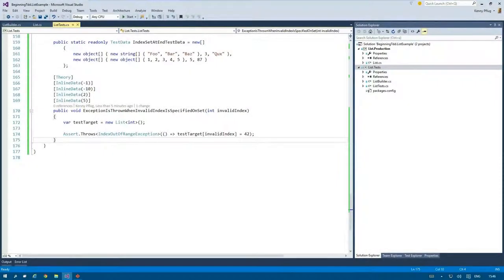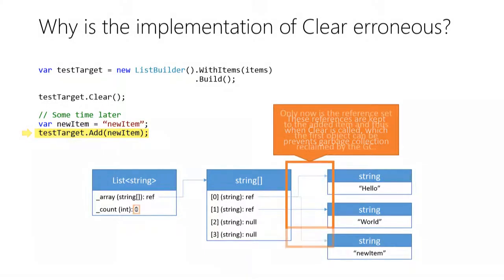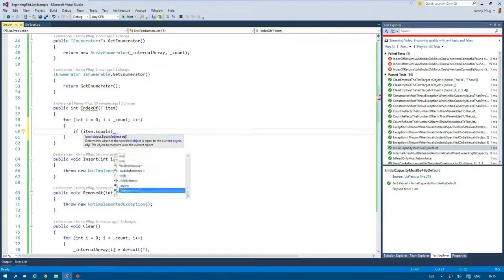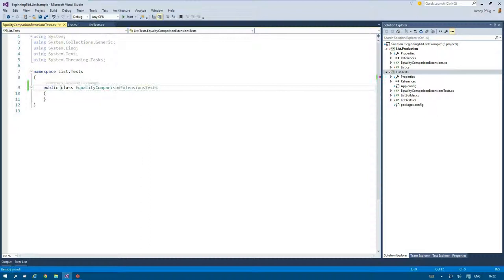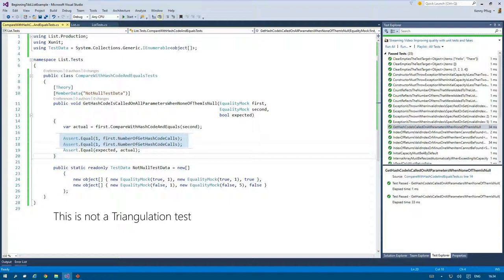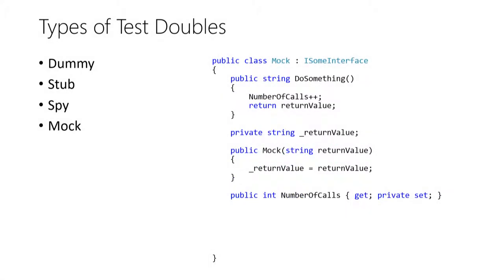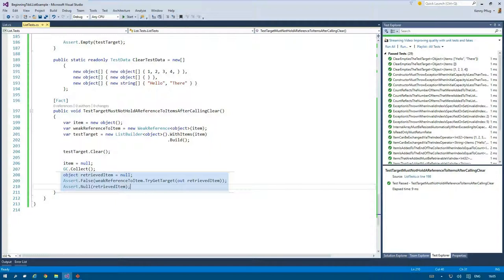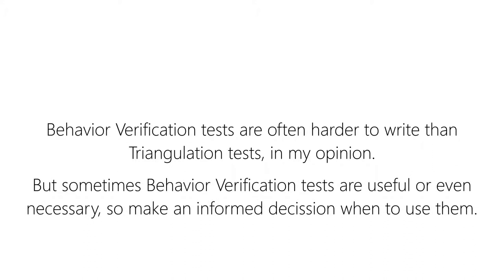Beginning TDD - Test Doubles and Behavior Verification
Watch this video with 1.5 or 2.0 speed and save some time!

In this video, you'll learn about test doubles and what a behavior verification test is.

- and several other legendary programmers like Martin Fowler, Robert C. Martin, Kent Beck, et al.